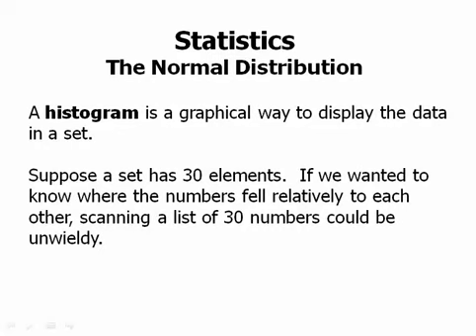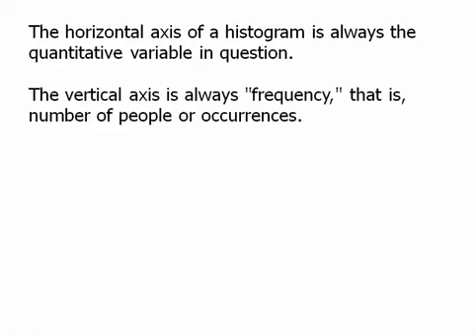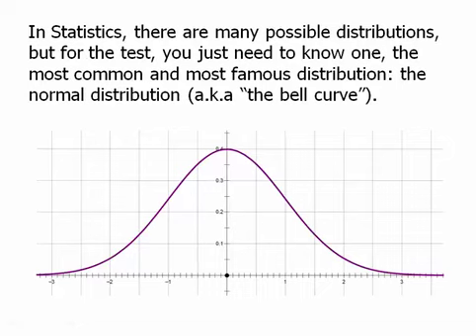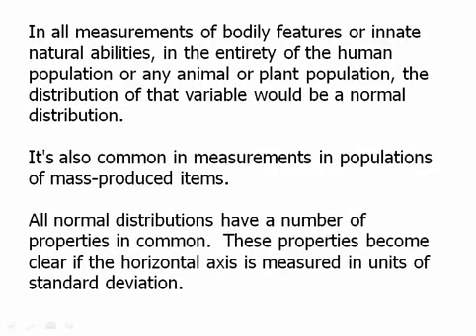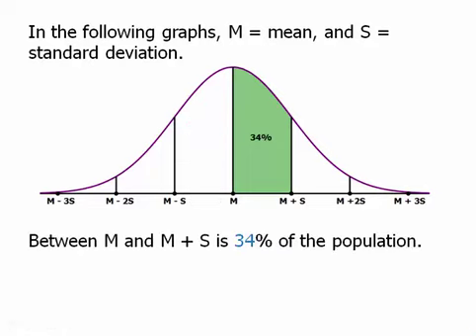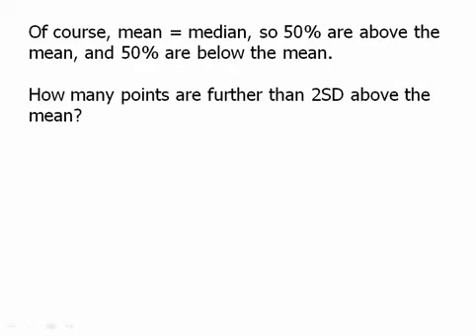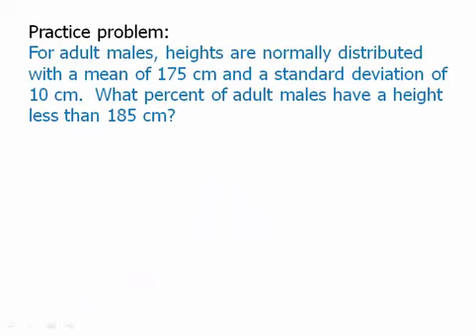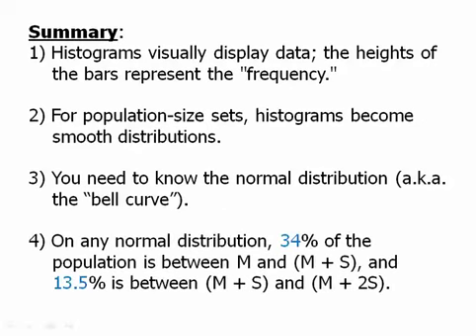Ch 10 Lesson -7.-Normal-Distribution--GRE || greexam || greprep || math || viral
7.-Normal-Distribution-Ch 10-GRE